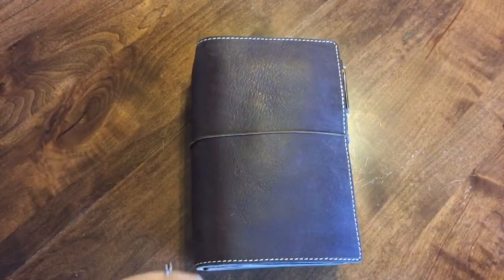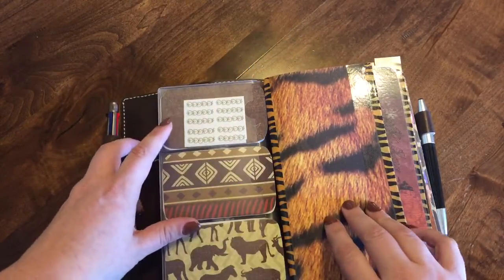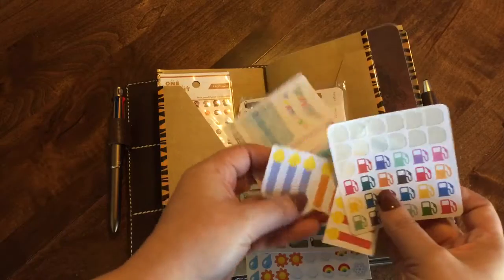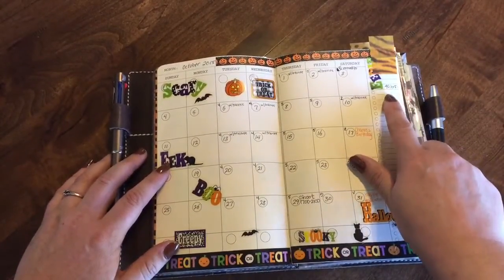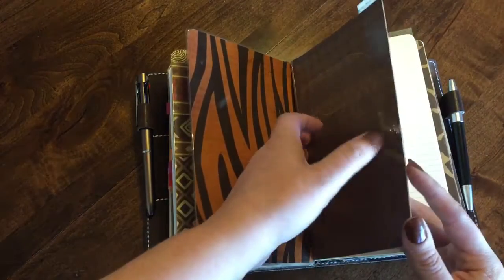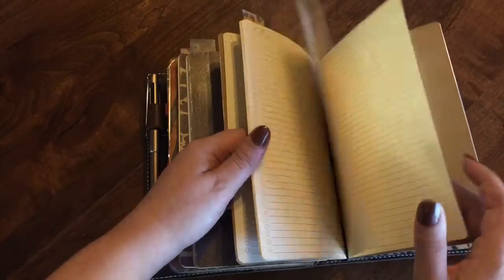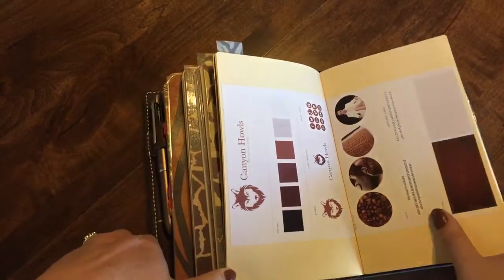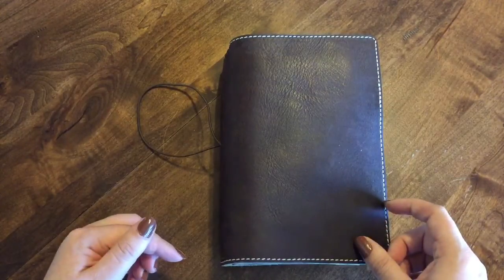My Everyday Carry Chic Sparrow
This is a look inside my EDC (everyday carry) traveler's notebook by Chic Sparrow. It's an extra wide dark chocolate creme brûlée with 7 inserts and 2 dashboards.